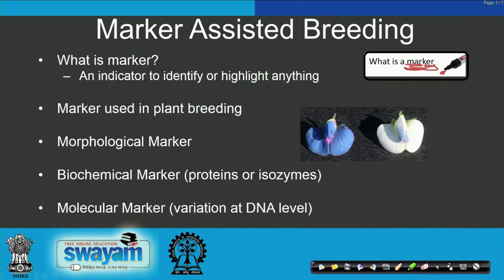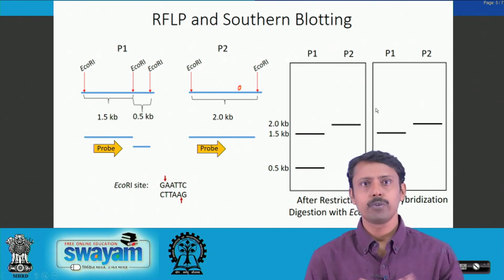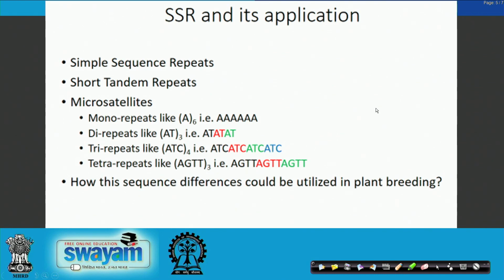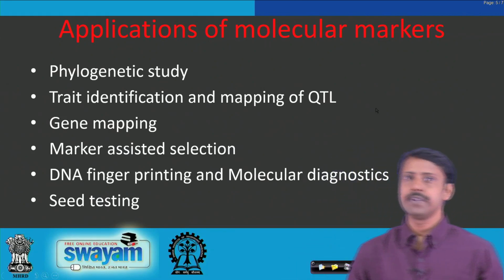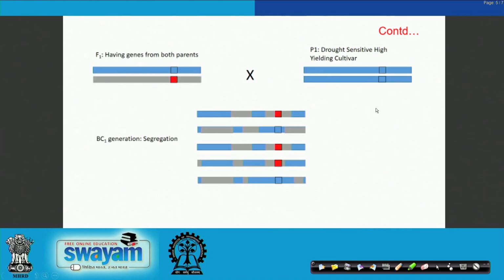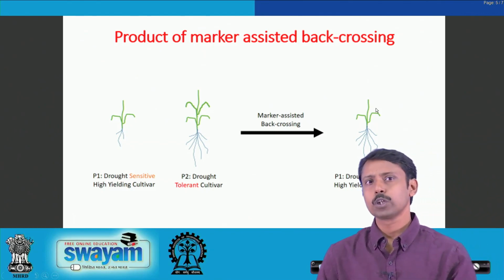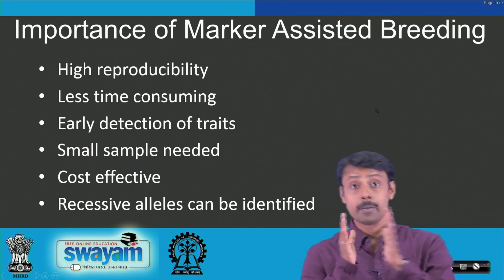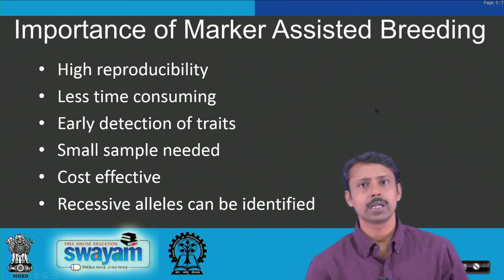Agriculture_IITKGP_S5_M1(b)_JB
Marker Assisted Breading